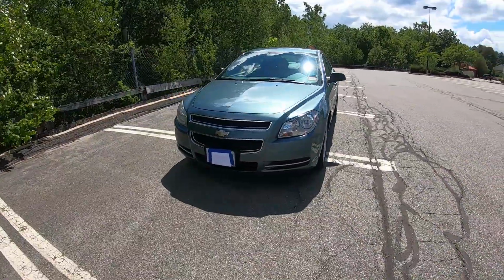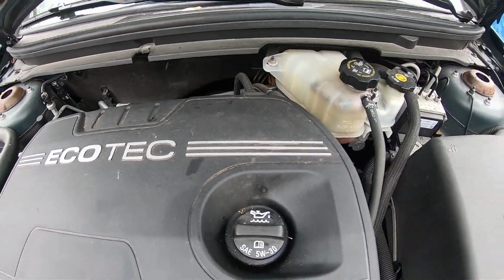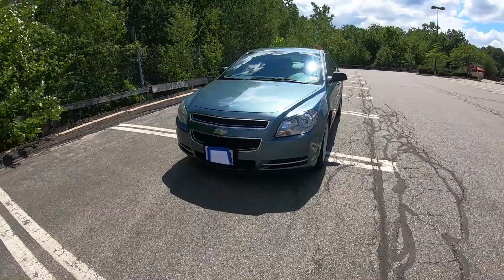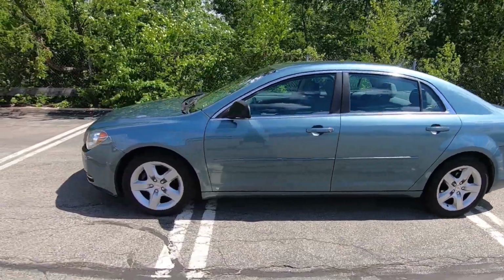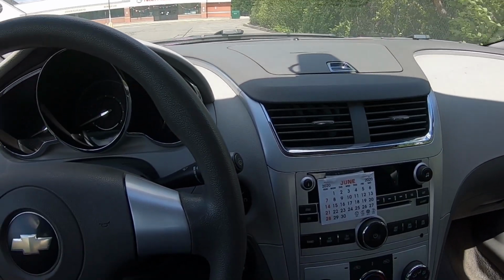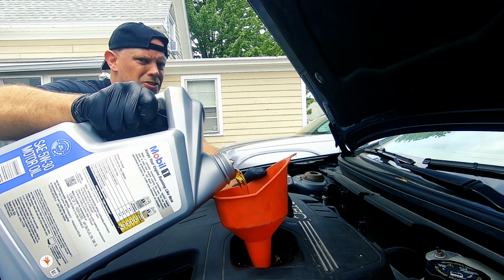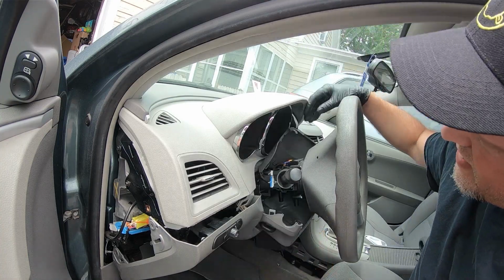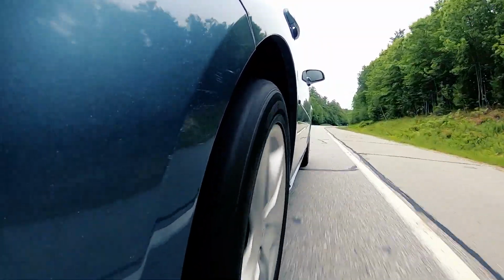Chevy Malibu underappreciated underrated!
Chevy Malibu underappreciated underrated. this is just my opinion on what i think of the chevy malibu and why i think its better than a Toyota Camry. thanks for checking it out.